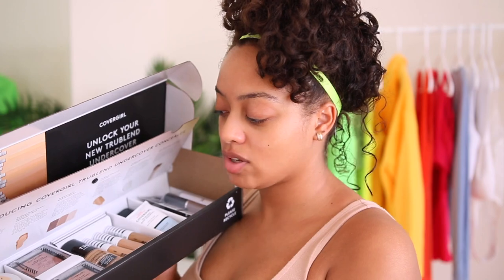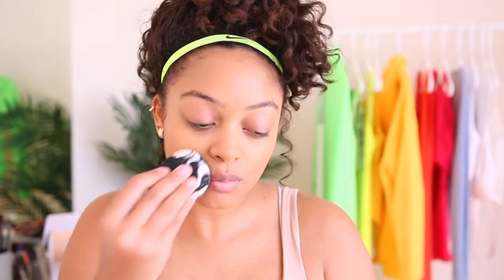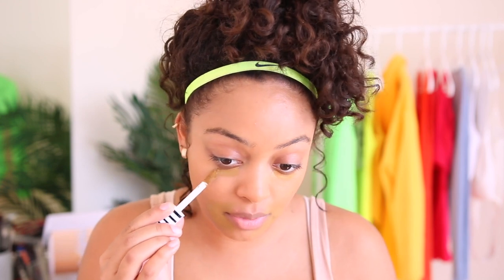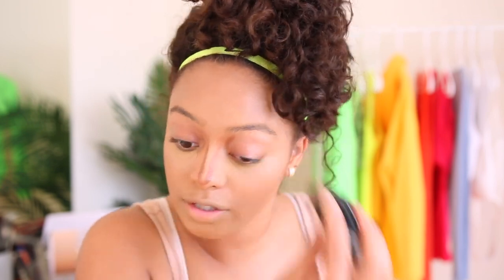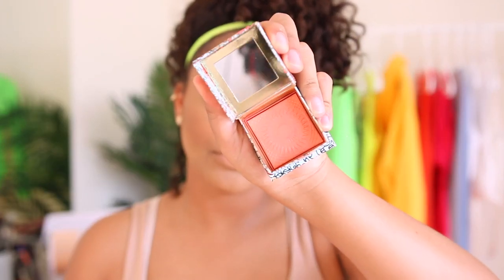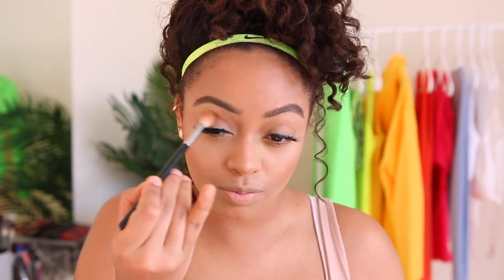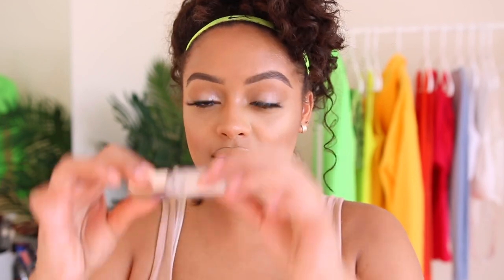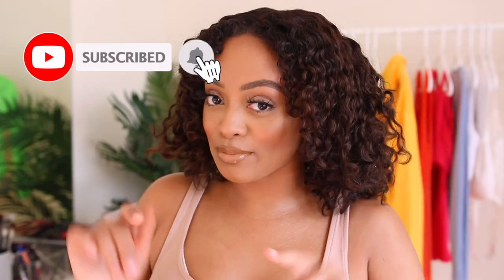MY GO TO MAKEUP ROUTINE FOR A HOT GIRL SUMMER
OPEN ME!

"JASD15"